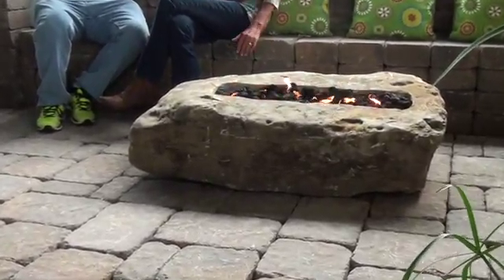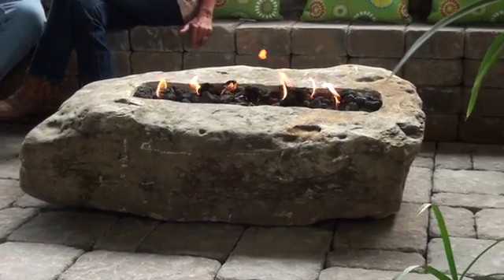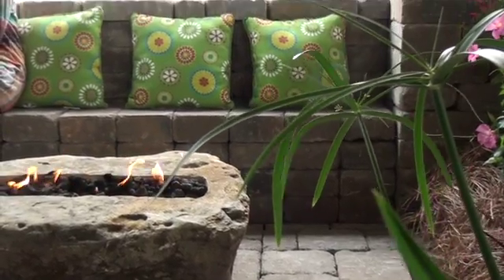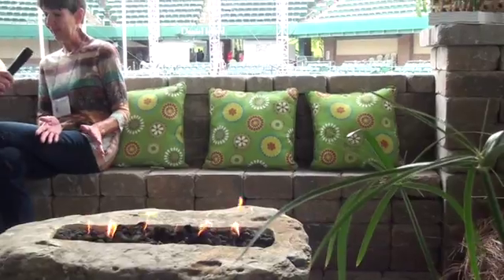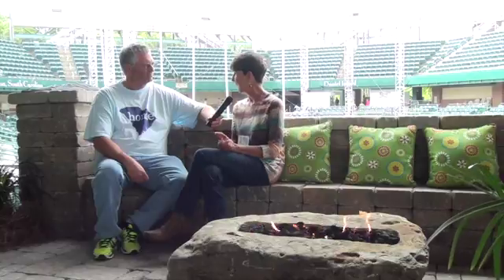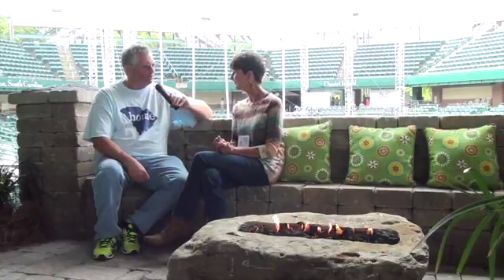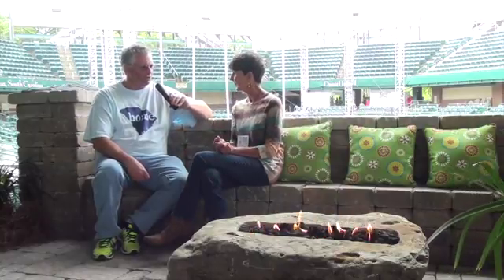Just Hardscapes and Designs at the 2016 Charleston Home and Design Show on Daniel Island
This video is about Just Hardscapes and Designs at the Charleston Home and Design Show on Daniel Island